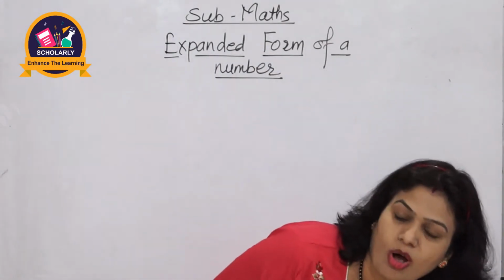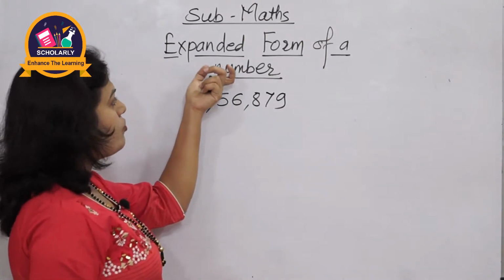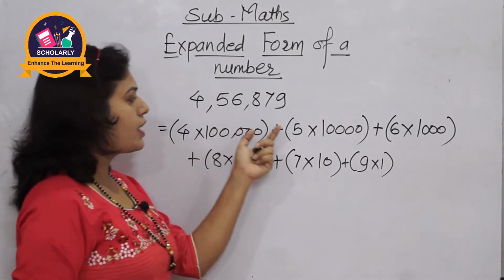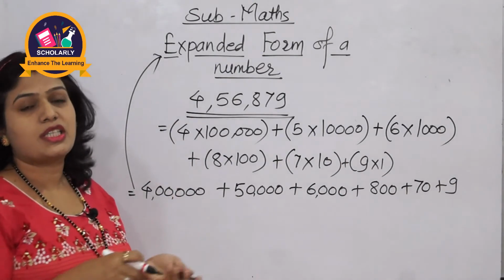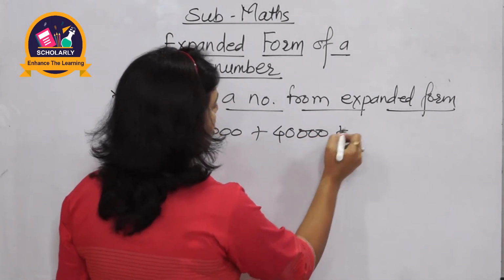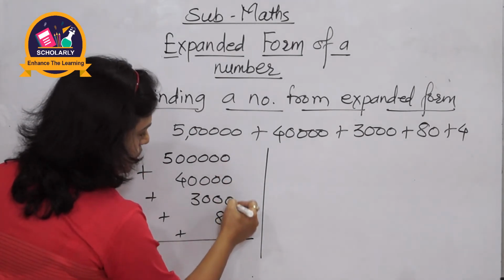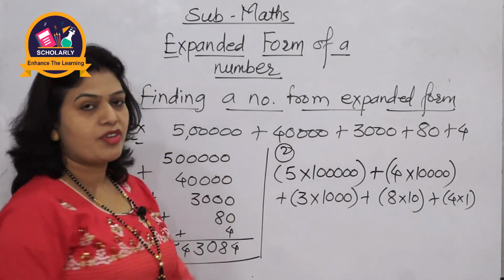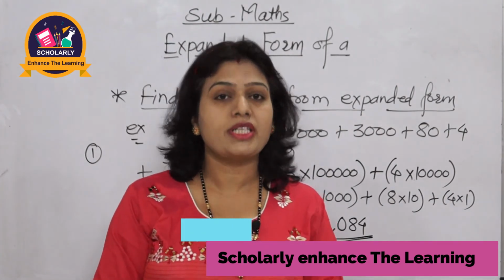Mathematics | Academic Syllabus | Class 5 | Expanded Form of Numbers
In this Video , we are going to learn  the basic concepts in math i.e. Expanded Form of numbers. We are going to learn how to  find  the expanded form of the numbers and how to find the number from it's expanded form. Math seems so simple  when we have a guide with us. Scholarly is such platform  which will guide you in your difficulties. In this difficult situation when schools are closed , Scholarly through its videos will help you in your studies.
Also watch this Video till end and Check your Knowledge  by clicking the link given below...